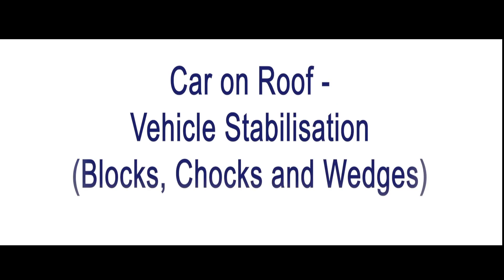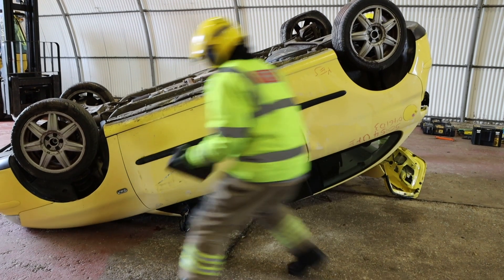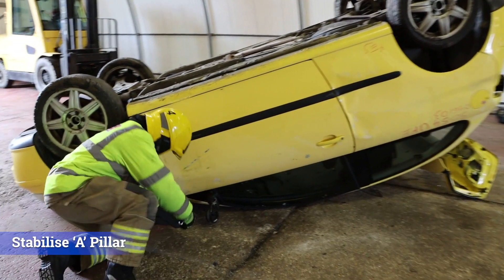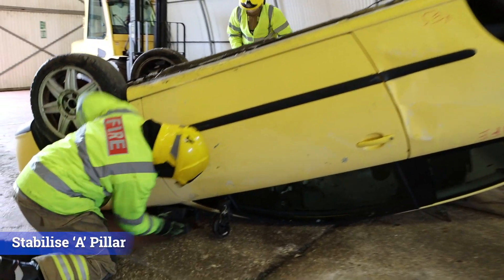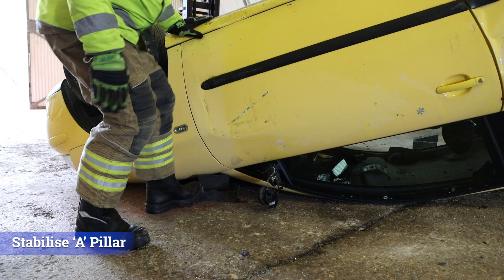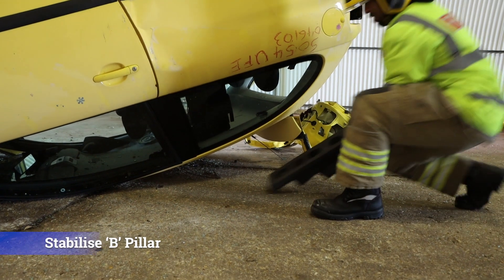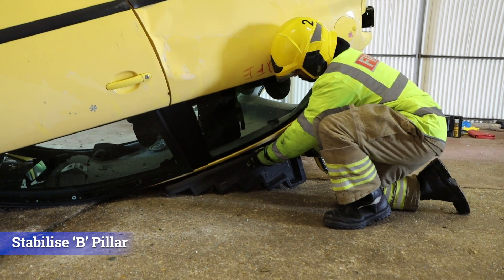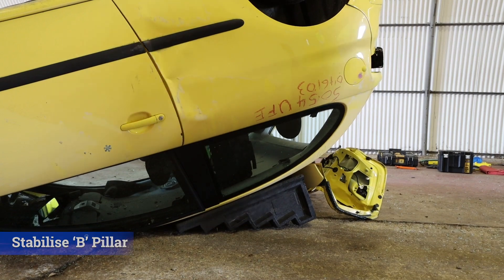Extrication RTC Training Vehicle on roof stability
A quick look at stabilising a vehicle on its roof using blocks and wedges